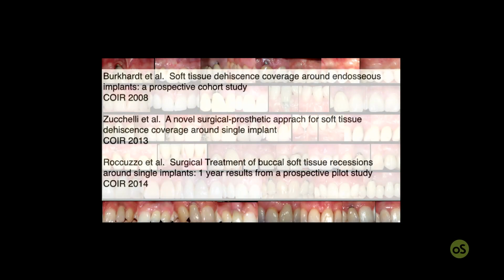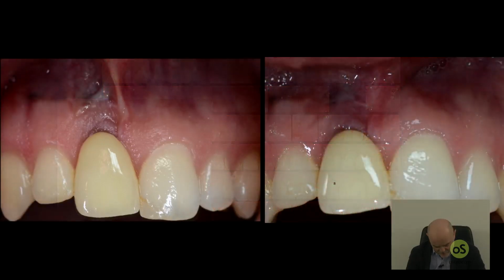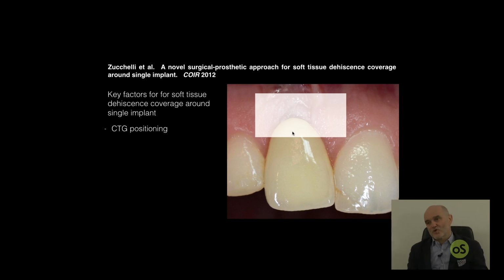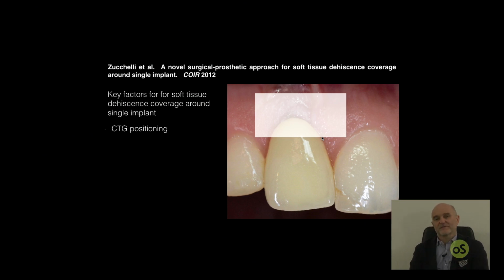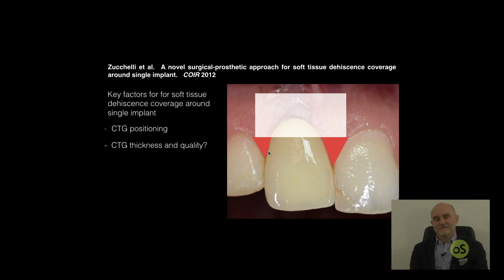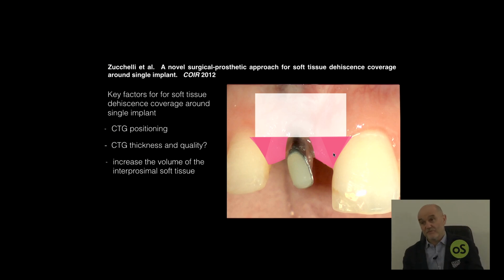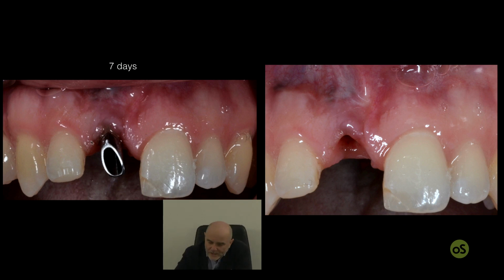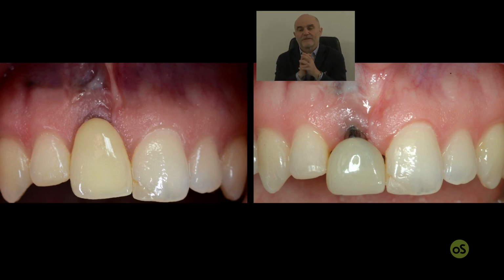20. Soft tissue dehiscence coverage around implant supported crowns key factors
20. Soft tissue dehiscence coverage around implant supported crowns key factors